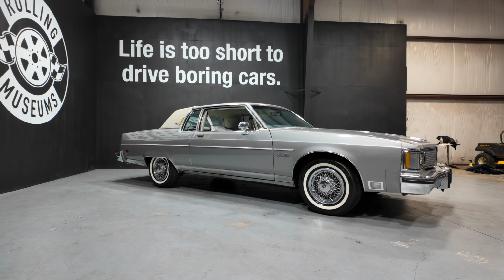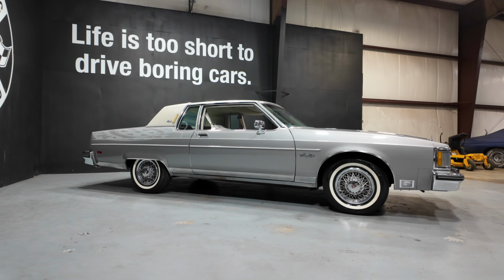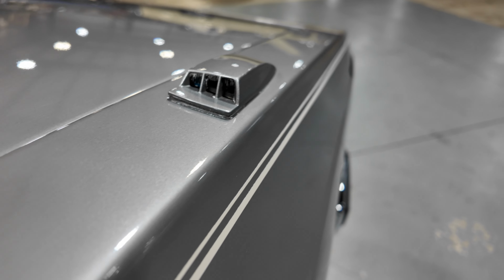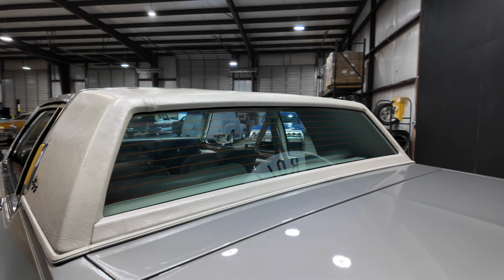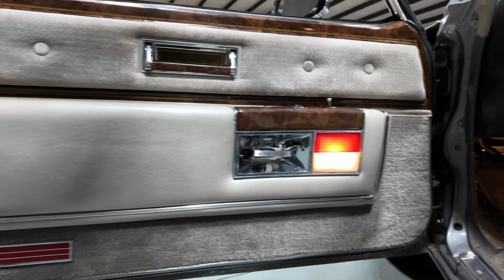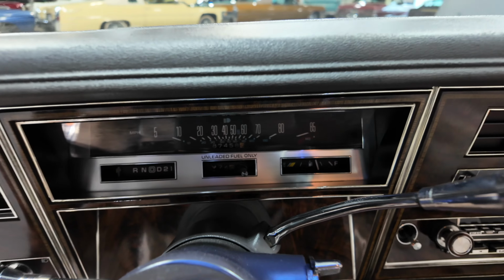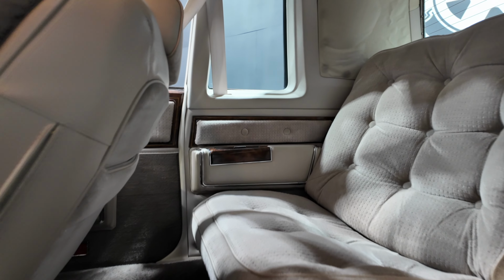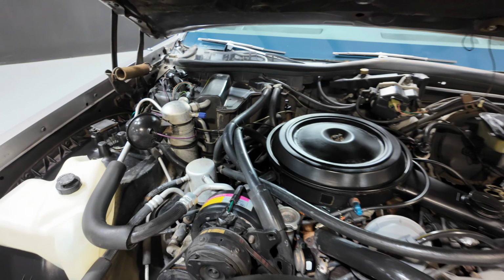(Sold) 1983 Oldsmobile 98 Regency $11,995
If You Have Any Questions On Condition or Drive Ability Leave Them In The Comment Section